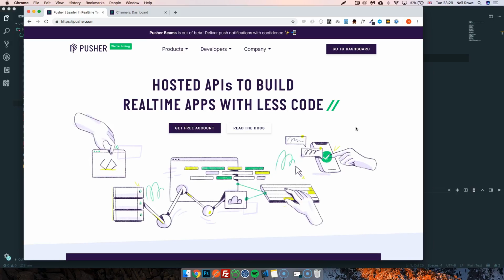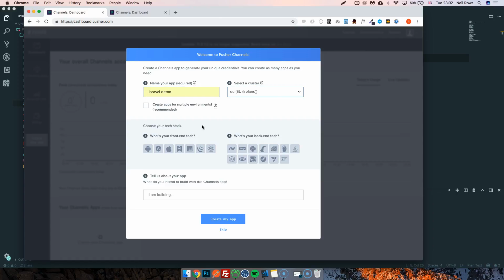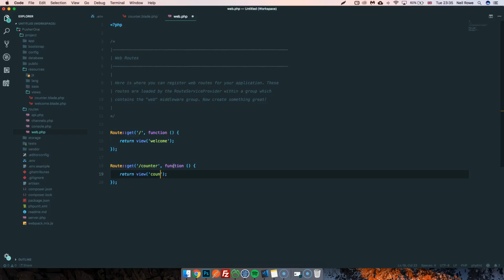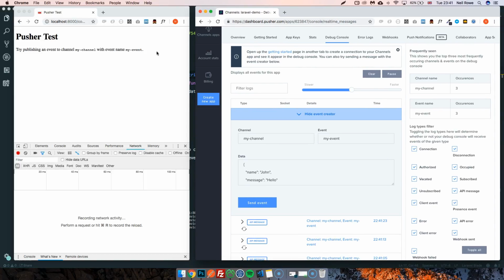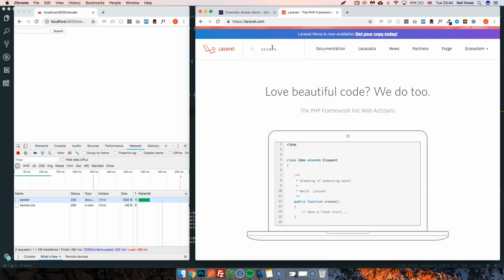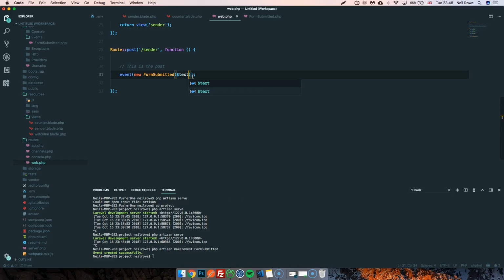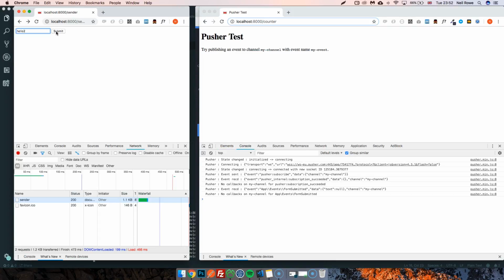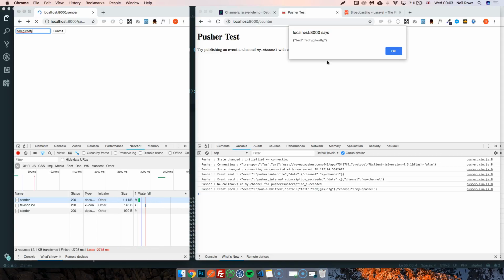REALTIME web apps with Pusher & Laravel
This two part course will show you everything you need to know about using Pusher with Laravel. This awesome combination allows you to push data back and forth between server and client in real time - no more polling the server and no more latency! Extend on from this course to build features such as real time chat, statistics screens, or anything else you can imagine!